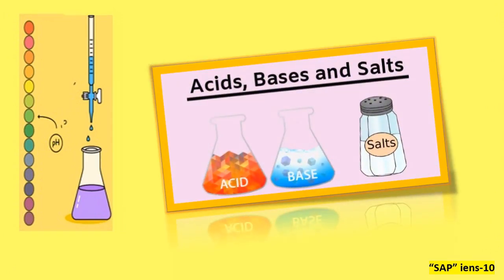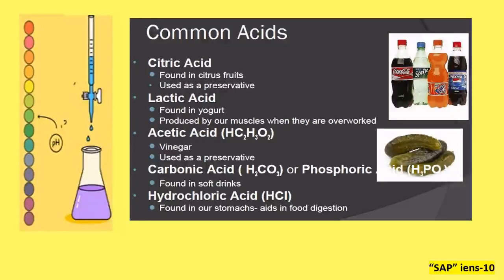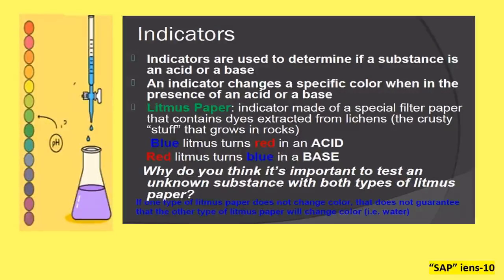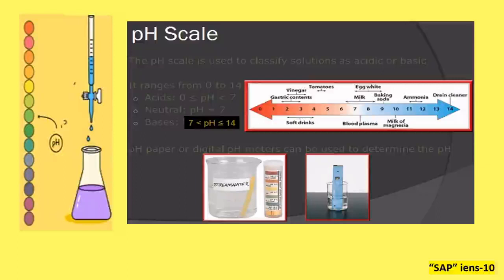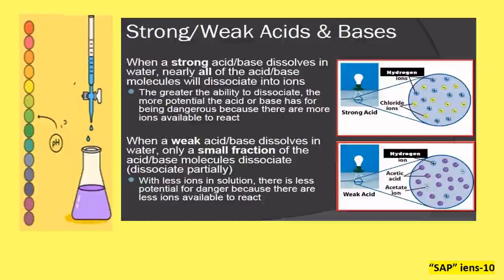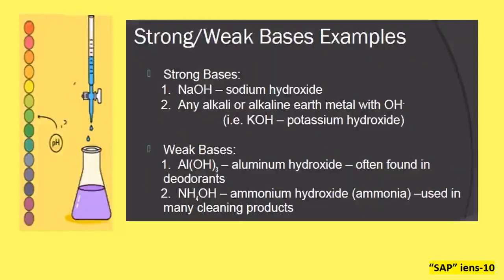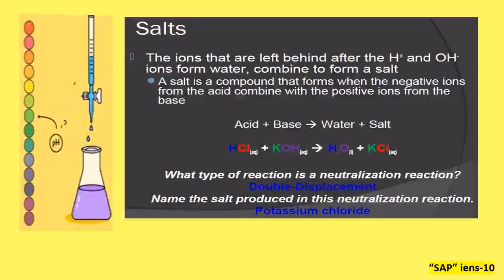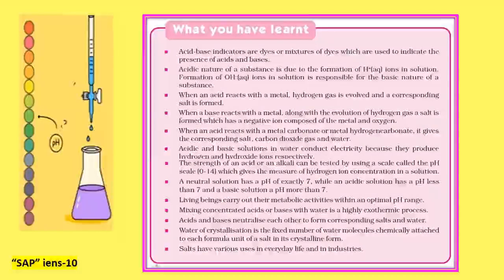Acids, Bases & Salts Class 10-video lesson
Acids, Bases & Salts-Class.10-video lesson-"SAP"iens-10